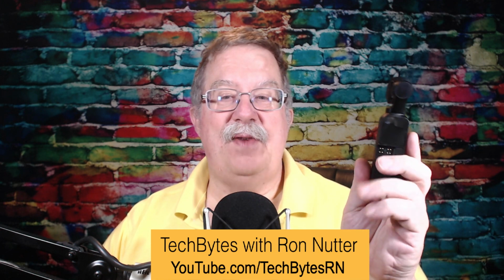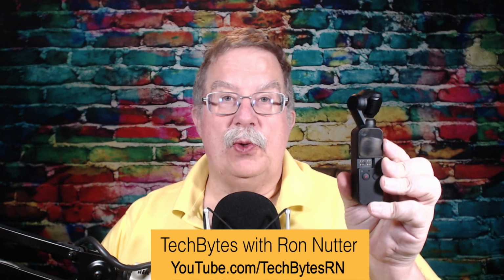Gift Guide 2019/2020 Part 3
Try an eval of Amazon Prime to get your Gift quicker and save on shipping

Freewell Circular Polarizer CPL

PolarPro Cinema Series Filter 3-Pack

Freewell ND32/PL Hybrid Camera Lens Filter

OSMO Pocket Genuine USB-C to 3.5mm Mic Microphone Adapter

PolarPro Tripod Mount for DJI Osmo Pocket

DJI Osmo Pocket Controller Wheel

PolarPro Gimbal Lock for DJI Osmo Pocket